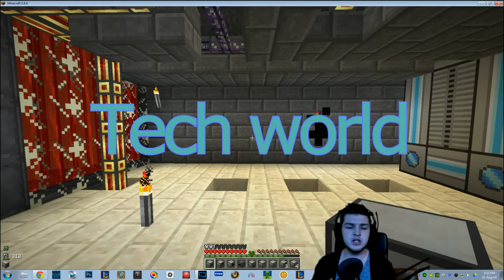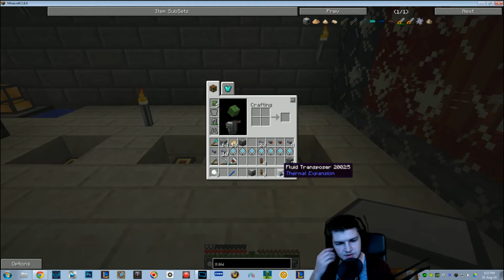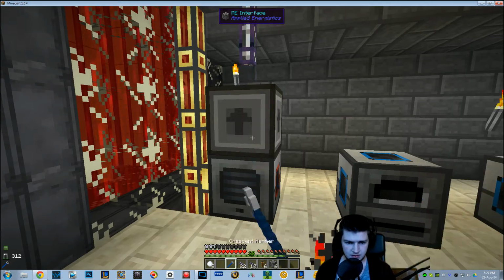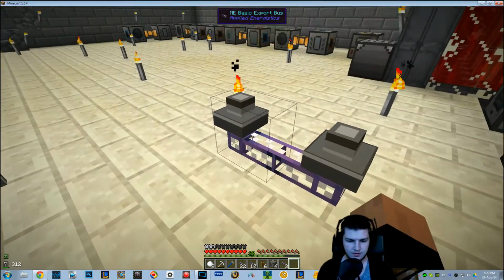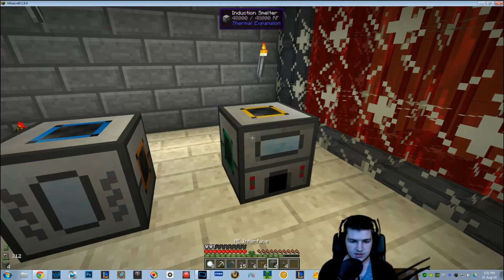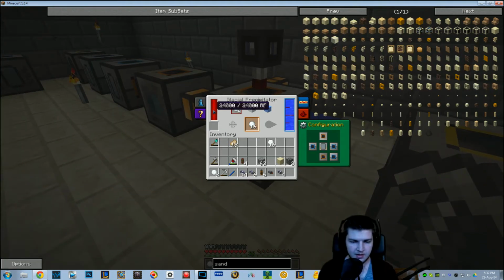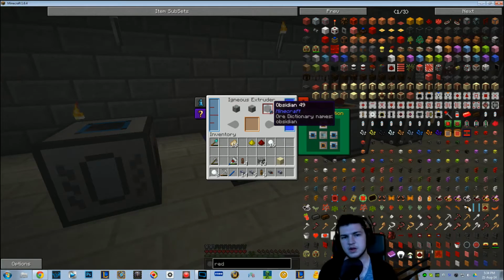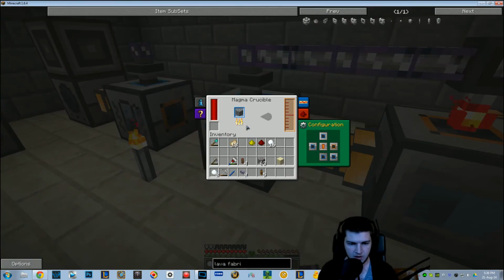FTB Tech World 2 - Episode 22 - Applied Energistics Automation pt2 - Play Minecraft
A new world on the mod Tech world 2. I really hate the magic part of minecraft so let's make a world without that! Enjoy en tell me what you think about my series. How to improve and what you like!

All the Mods:
Machines, Automation and Energy production:
IndustrialCraft Experimental, BuildCraft, Thermal Expansion, MineFactory Reloaded, Factorisation, RotaryCraft, Reactorcraft, BigReactors, Forestry, Applied Energestics and ComputerCraft, Compact Solars, Compact WIndmills, Engineer's Toolbox, GasCraft, Remote IO

Transporttation and teleportation:
Mystcraft, Steve's Carts, Enhanced Portals 3, Railcraft

Utility mods:
Extra Utilities, Openblocks, Tinkers' Construct, Modular Powersuits, Backpacks, Wireless Redstone Chickenbones Edition(WRCBE), Chicken Chunks, denPipes and Portal Gun, BiblioCraft, EVOC, JABBA, WAILA, Opis, Gate Copy, Hopper Ducts, Iron Chests, Switches,

World Generation:
Biomes ó Plenty, Emasher Resource and Aternate Terrain Generation(ATG).

User Interface mods:
NEI, WAILA, Inventory Tweaks, JourneyMap (disabled by default), Zan's Minimap (disabled by default), ArmorStatusHUD and StatusEffectHUD.

Add-ons:
Gendustry, NEI Adddons,NEI Pluggins, Compact Solars and Compact Windmills, Nuclear Control, Powersuits Addons, Tinkers' Mechworks, XACT, Extra Bees, Extra trees,

Core mods:
bdlib, bspkrsCore, CodeChickenCore, COFHcore, denlib, DragonAPI, Forge Multipart, MobiusCore, Numina, Power Crystals Core, OpenPeripheral Core, OpenPeripheral Addons, OpenMods Lib